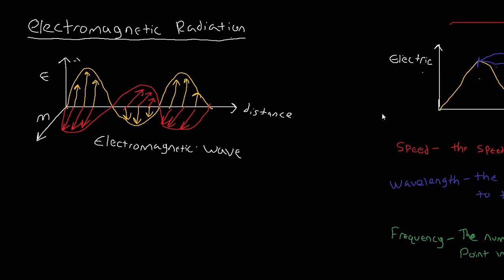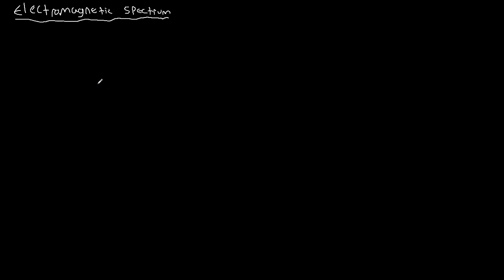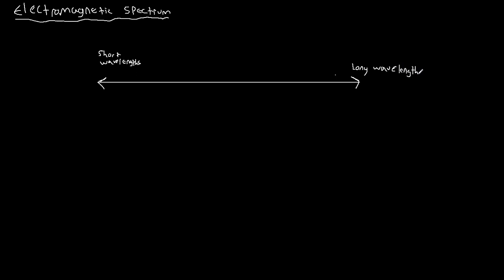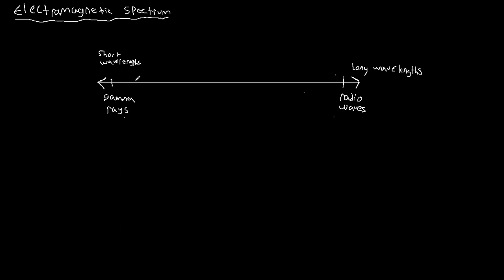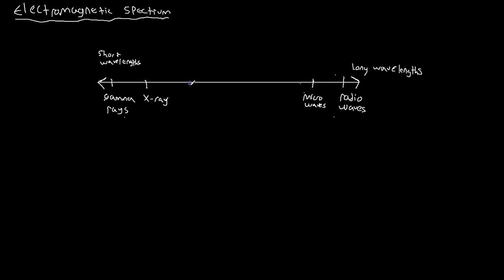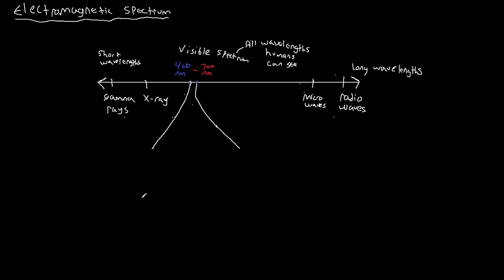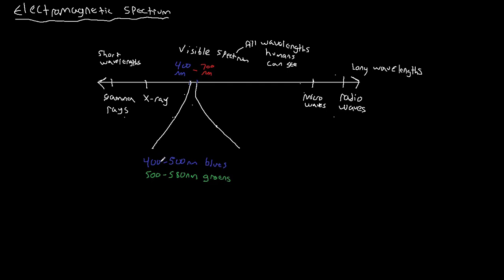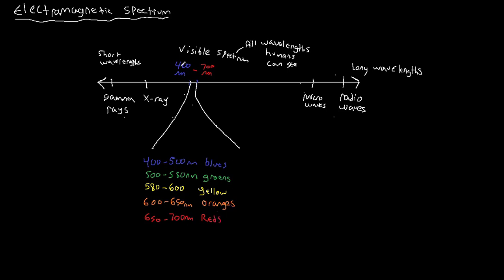GIS 302 Electromagnectic Energy Part 3 (The Visible Spectrum)